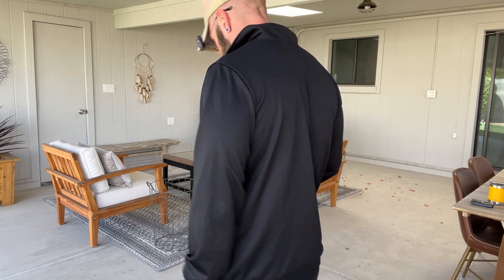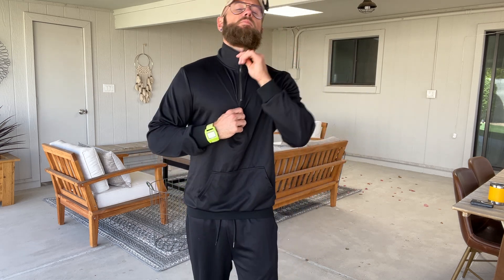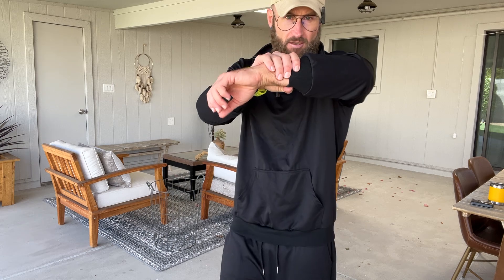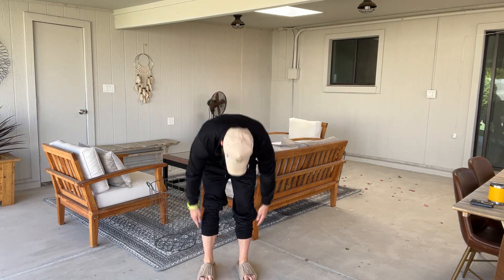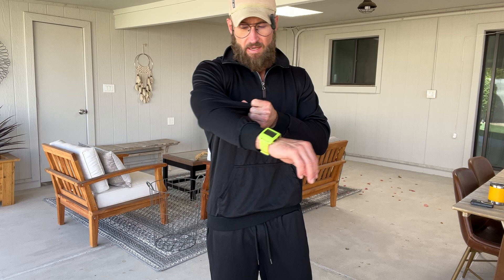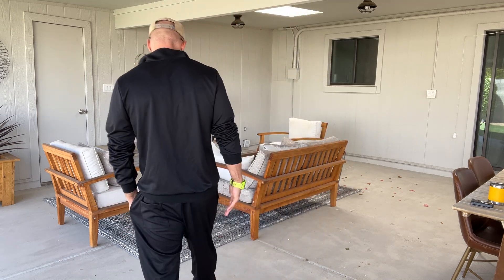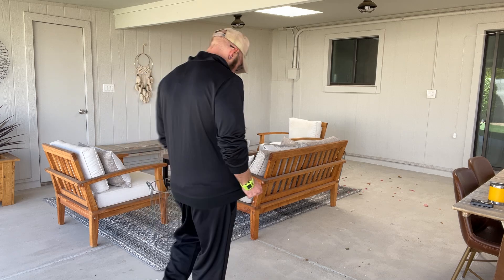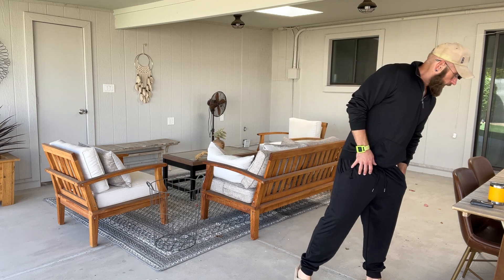COOFANDY Men's Tracksuit 2 Piece Quarter Zip Sweatsuit Sets Casual Athletic Running Jogging Suits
Quality Fabric: Men's 2 piece tracksuit set is made from soft polyester and spandex fabric, lightweight, breathable and durable. Men's sweatsuits 2 piece sets will bring a flexible and comfortable wearing experience.
2 Piece Tracksuits for Men: Men's sweatshirt is designed with 1/4 zipper, a kangaroo pocket, ribbed cuffs and hem. Elastic waist and adjustbale drawstring men's jogging sweatpants is crafted with 2 side pockets and a back pocket. Easy for you to carry keys, phone and other small items etc.
Matching With: Matching men's sweatsuits set with a sunglasses for a stylish street look. Pairing men's quarter zip tracksuits with a t-shirt and sneakers for a sporty casual look.
Occasions: Men's jogging suits set is suitable for casual, daily wear, gym, workout, sports, running, walking, travel, hip-hop and other outdoor activities. Men's two-piece casual tracksuit is a great Halloween and Christmas gift for yourself, your friends, husband, boyfriend, son, dad, etc.
Garment Care: Machine Washable. Men's tracksuit set 2 piece jogging outfits are standard US size.Please refer to our size chart to ensure a perfect fit.